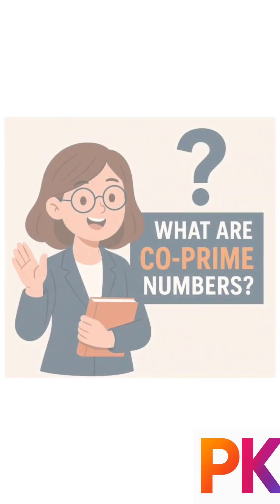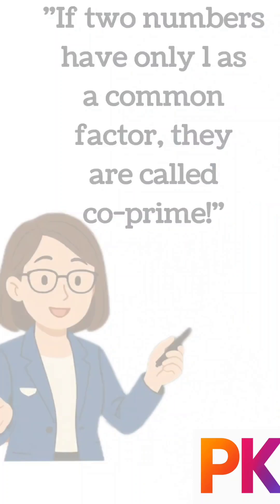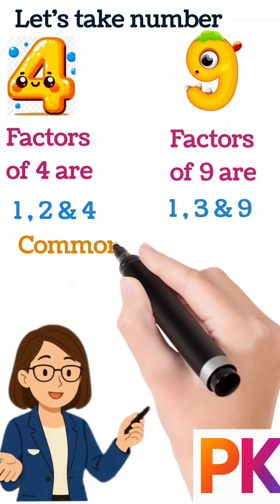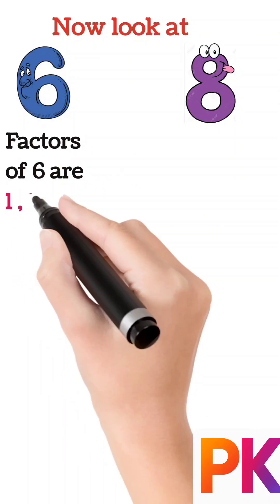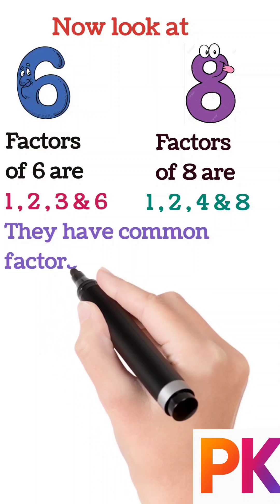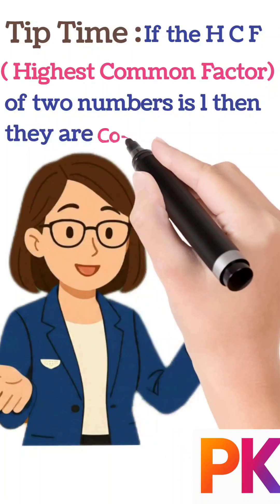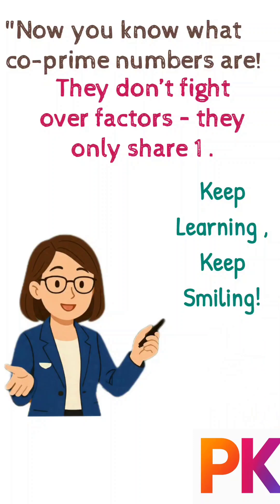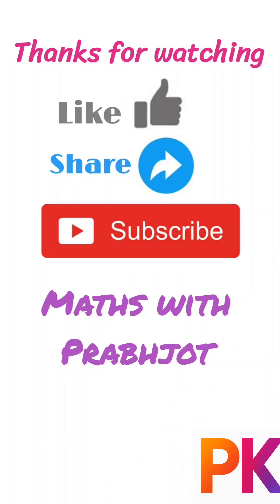Co-Prime Numbers | Maths With Prabhjot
Hello Learners! 👋 In this short video, we’ll quickly understand Coprime Numbers – two numbers that have no common factor other than 1. This concept is very important for HCF, LCM, and many math problems. Watch till the end to learn with examples in the simplest way!

📚 Perfect for Class 5, 6, 7 students and competitive exams."